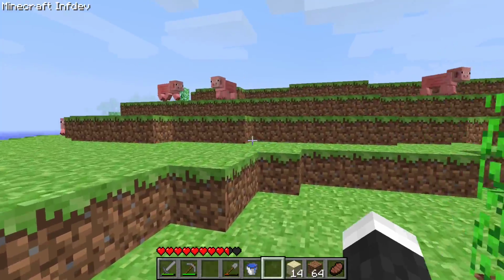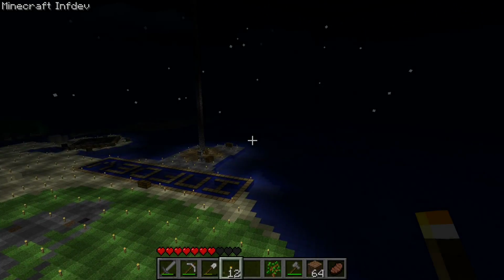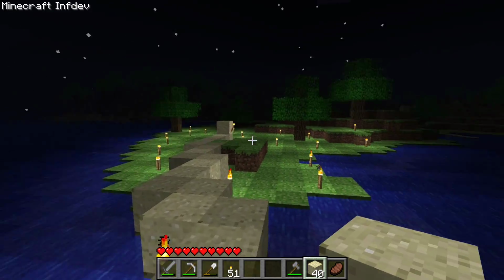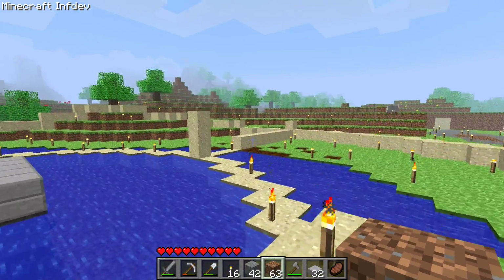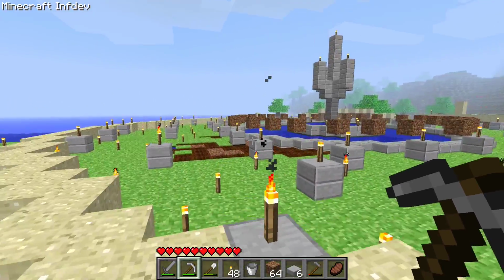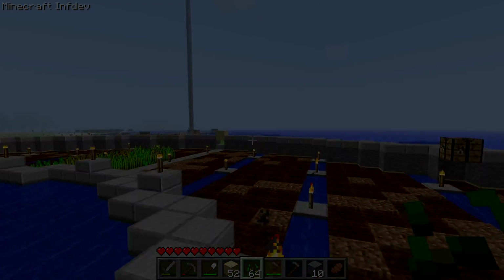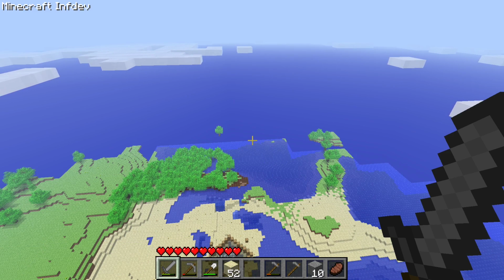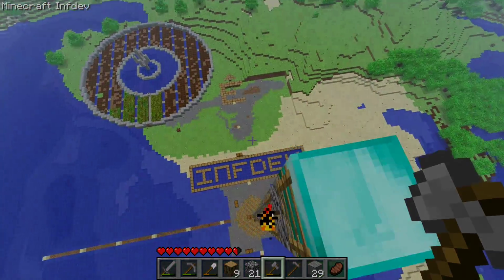KAL Plays Minecraft Infdev - EPISODE 7: The Wheat Farm! | We Make A Landmark Compass!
Welcome to KAL's Minecraft Let's Play Series; We play survival from the earliest version of Infdev and upgrade the world to the recent release of Minecraft! This episode, we build up a massive wheat farm and create a landmark compass! Let's Play Minecraft Infdev!